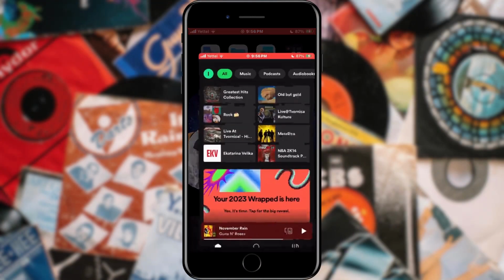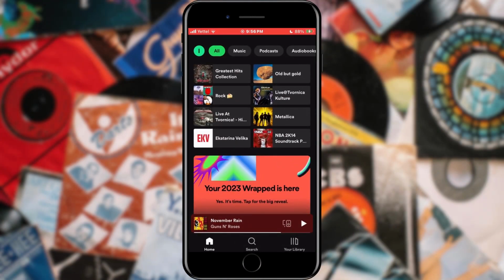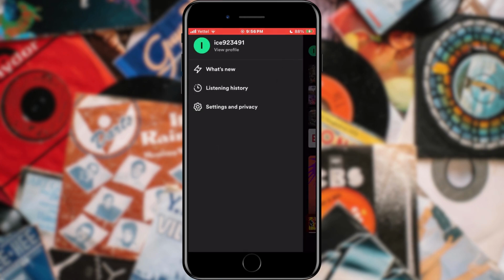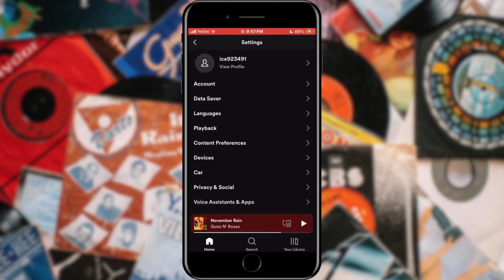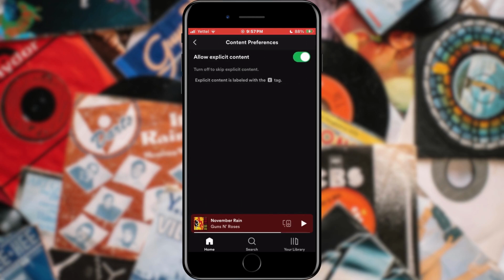How To Remove Explicit Content From Spotify New update 2023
🔊 Tired of those unexpected explicit lyrics disrupting your vibe on Spotify? We've got the solution! 🚫✨ Join us in this video as we guide you through the simple steps to clean up your playlist and remove explicit content from your favorite songs on Spotify. Whether you're sharing tunes with family or just prefer a cleaner listening experience, our easy-to-follow tutorial will have your playlist sanitized in no time. Enjoy your music without the surprises – let's keep it clean together! 🎶🧹